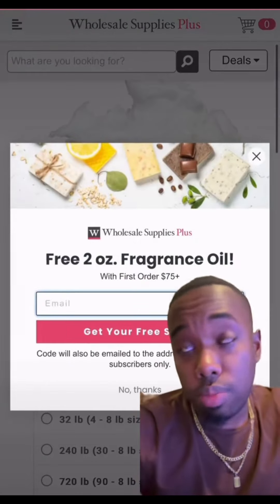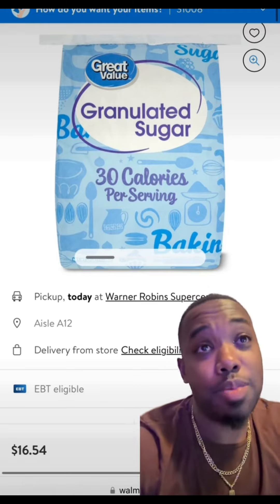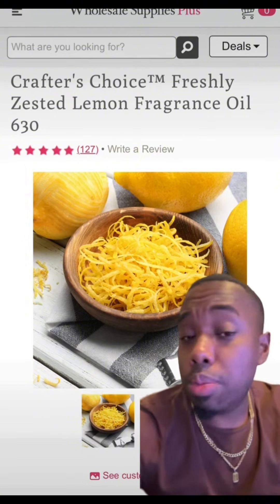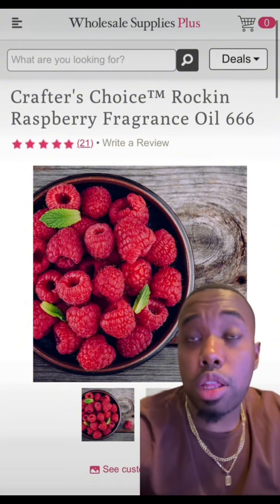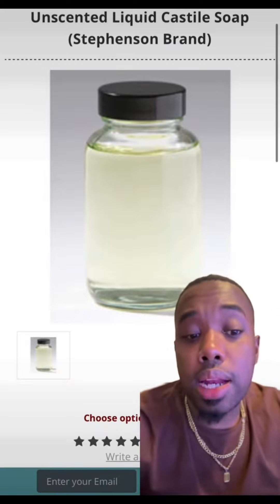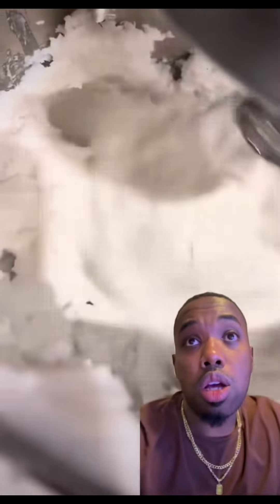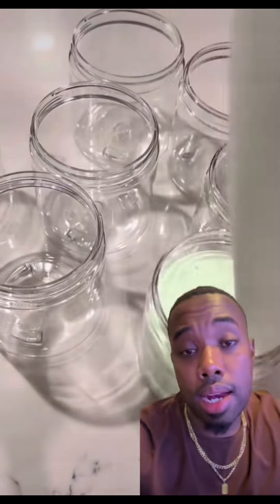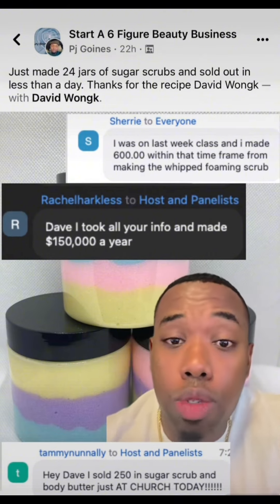Easy sugar scrub business you can start this weeknd! 🙌🏾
Comment “BEAUTY” for me to do a FREE 🆓 CLASS on how to start a business in a weekend!